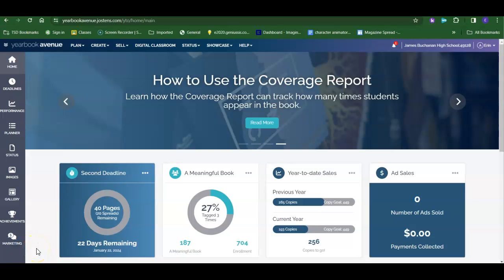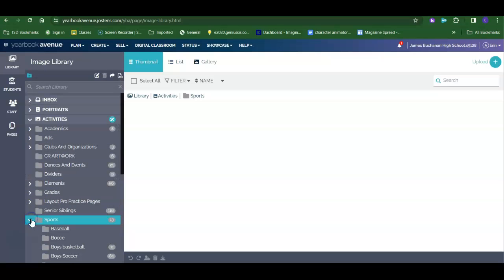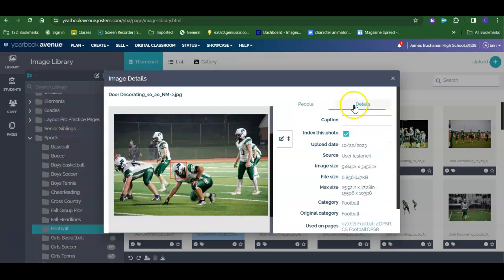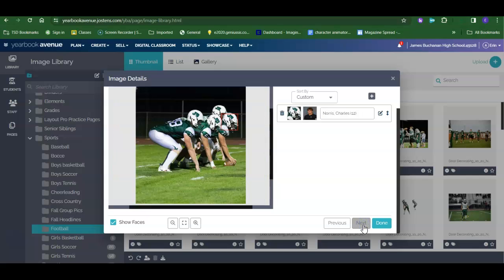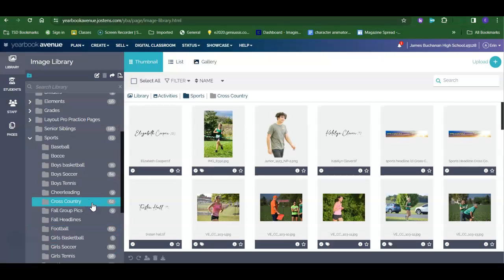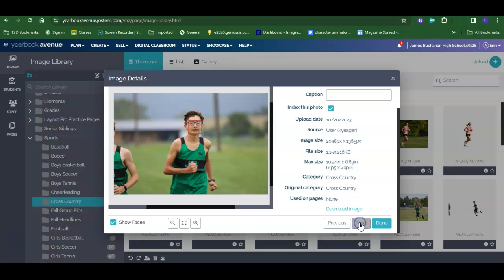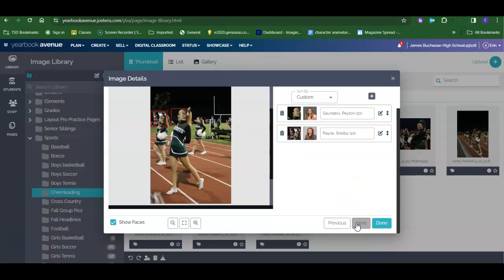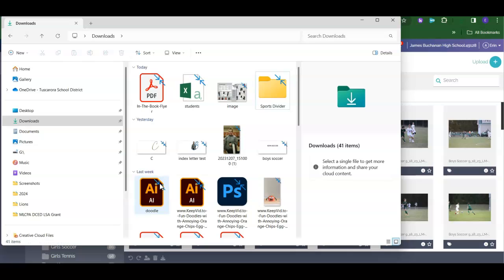Downloading images from Yearbook Avenue